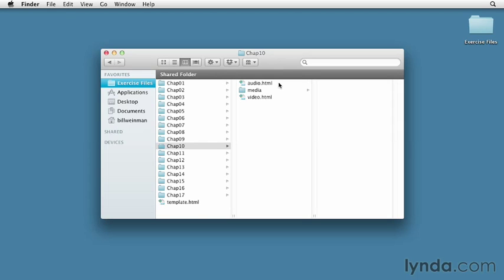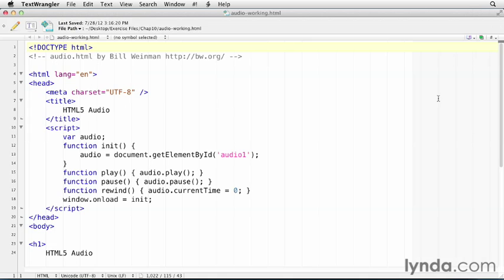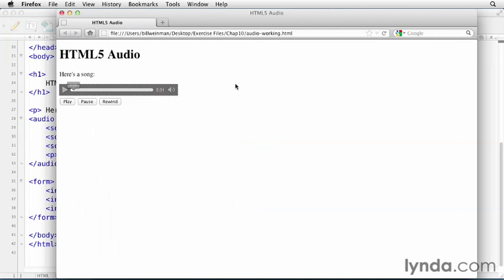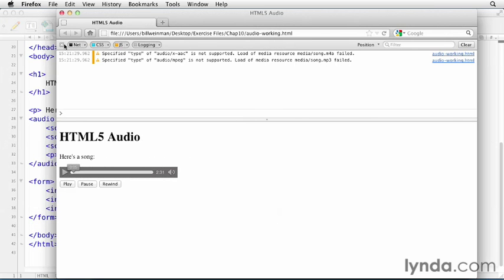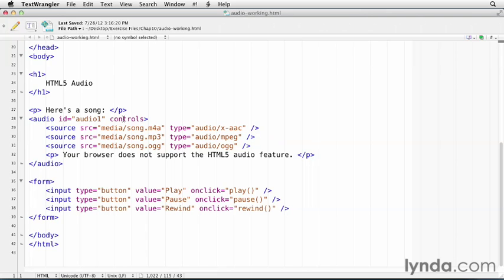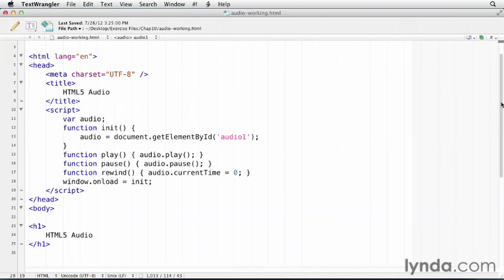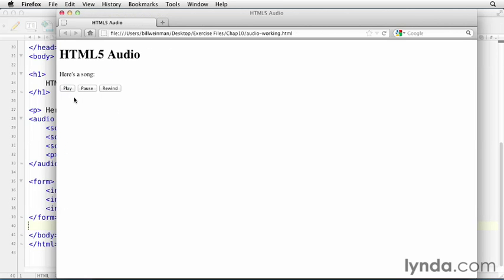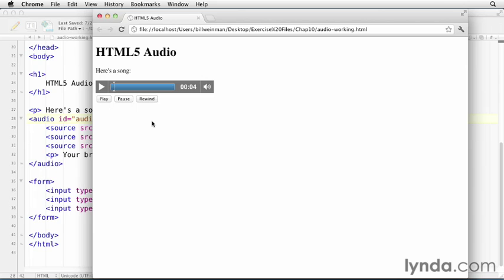HTML5 Tutorial for Beginners Embedding audio